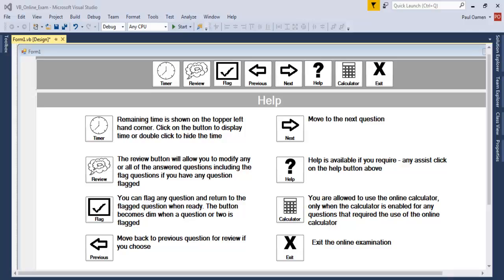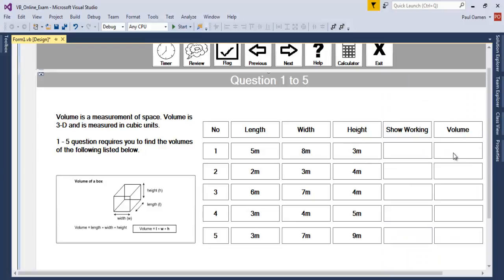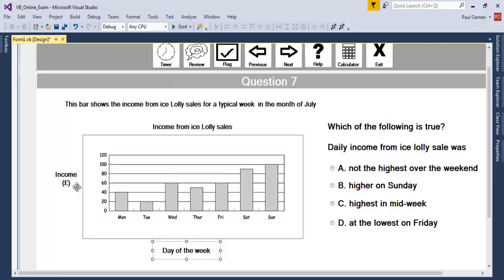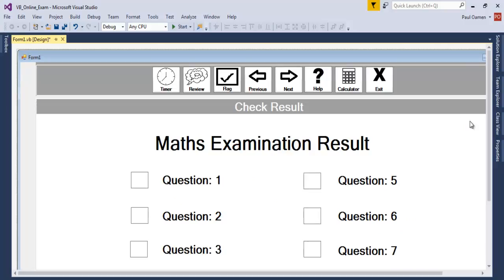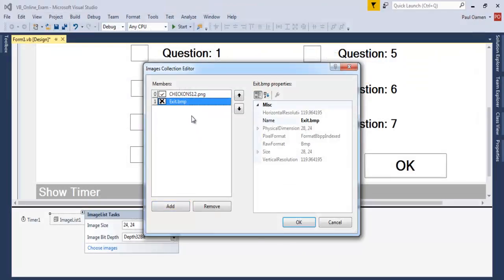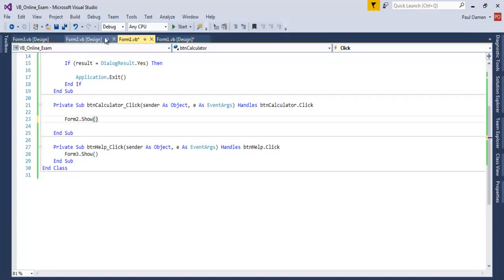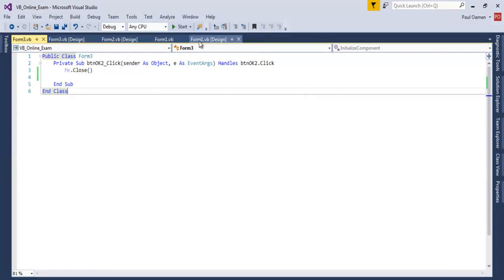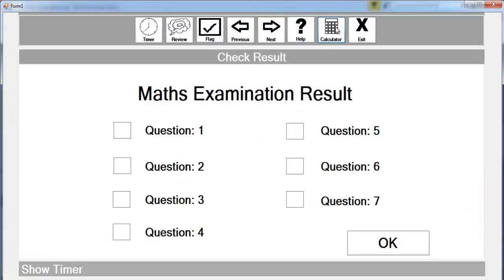How to Create an Online Examination System in Visual Basic.Net - Tutorial 2 of 3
How to Create an Online Examination System in Visual Basic.Net using Groupbox, Labels, Buttons, Text Box, with declared global variable, local variable and with the use of IF Statement.

How to Create Data Entry Form using SQLite Database in Visual Basic.Net - Part 1 of 2